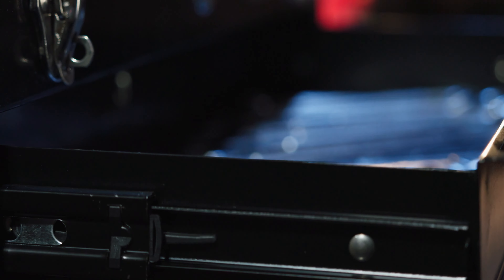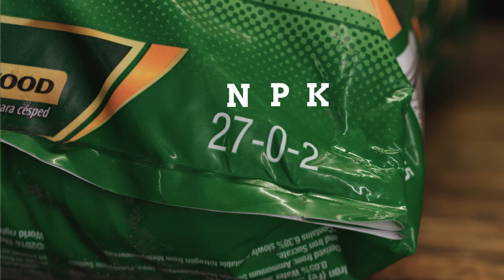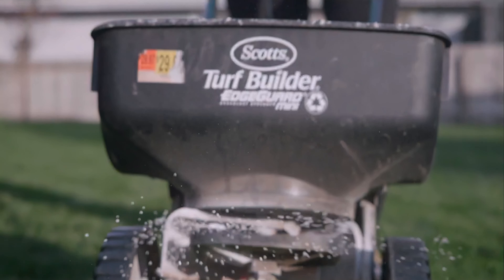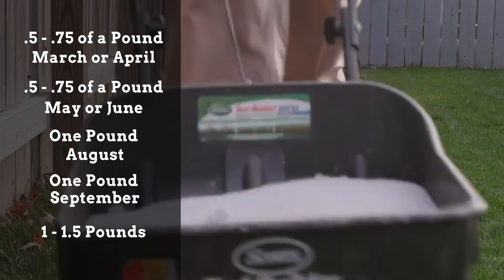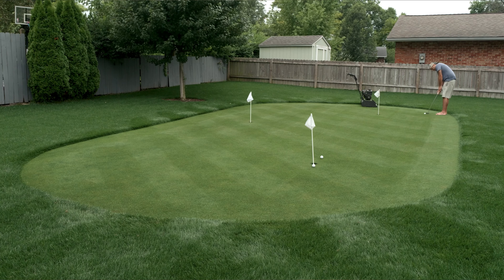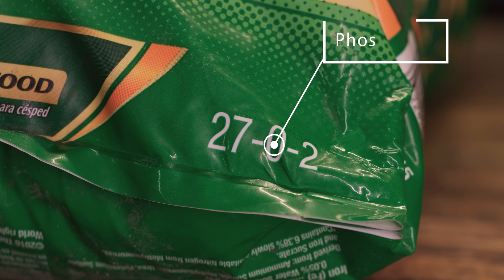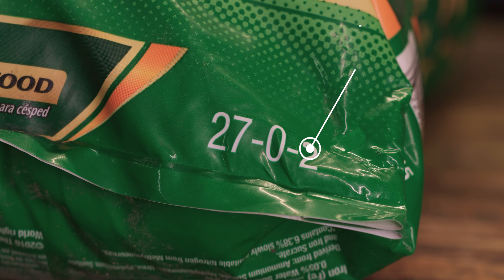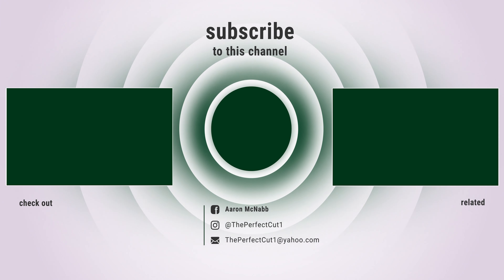How to Fertilize Your Lawn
A proper fertilizer plan will help make your lawn look its best. In this video I'll show you how to dial in a fertilizer program advocated by industry leaders and professors of turf management.

Before you begin to think about a fertility program for your lawn, the first thing you should do is figure out square footage of all the sections in your lawn. Then make a note or a map of your lawn for reference when you forget the size of each section.

There are two good ways to find the square footage of your property. First you can get out the tape measure and measure the lawn in sections or you can use an online measurement tool like the area calculator from Sod Solutions.

Now that you know the square footage of your lawn, it’s time to think about fertilizer.

If you’ve never really looked at a bag of fertilizer there are a few things you should know that will help you along the way.

First, you should ignore the statement on the bag that says this bag covers 5,000 square feet. That number tells you nothing.

What you want to know is the weight of the bag, and the numbers next to the three letters N-P-K. These are the percentages of Nitrogen Phosphorus and Potassium, by weight, of the bag.

↘️ Lawn Products I Use and Recommend:

- EzzDoo Peatmoss Spreader
- Tenacity Herbicide
- Level Lawn Rake
- Subdue Maxx ( for Pythium Blight )
- Stanly Hose
- Weed Killer
- Round Up2 For Lawns
- Speed Zone Weed Killer
- Earthwise Push Mower